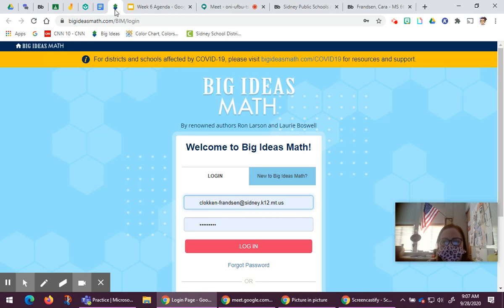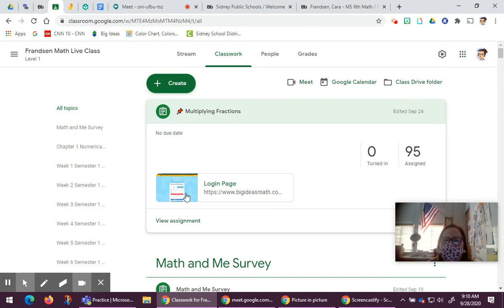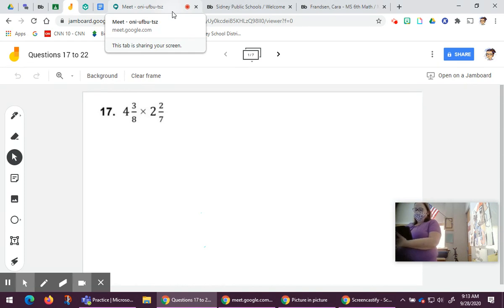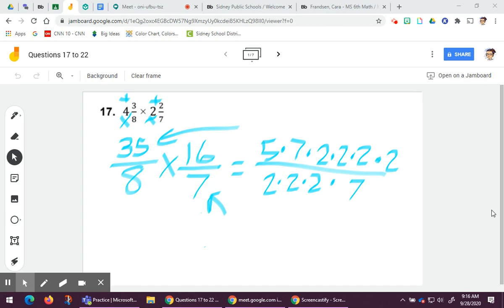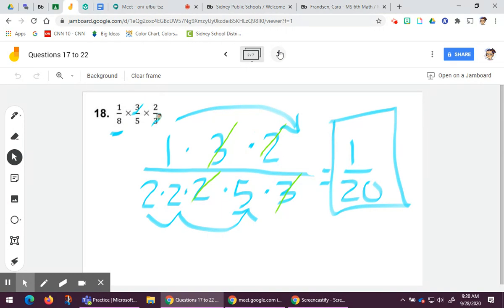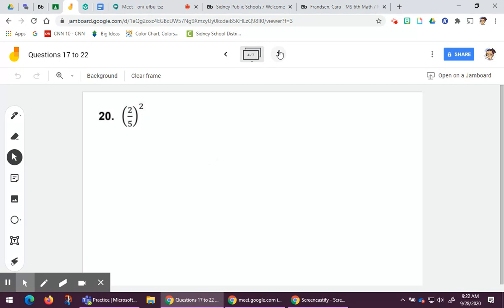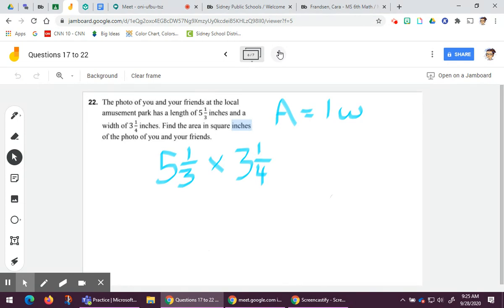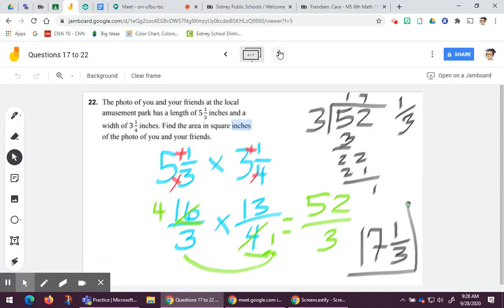Multiplying mixed numbers cont.